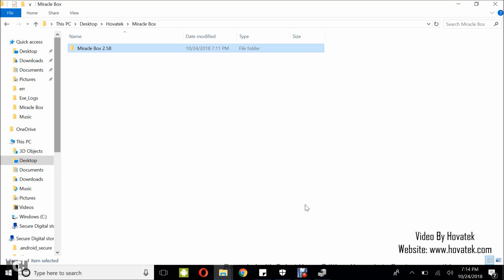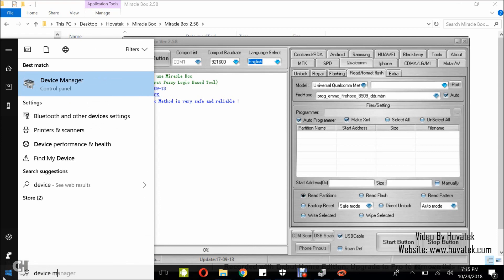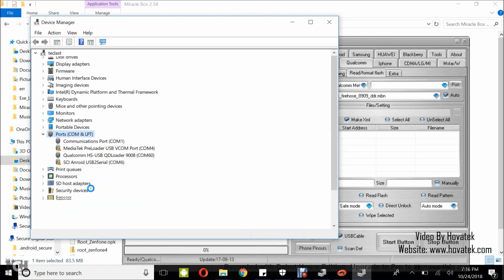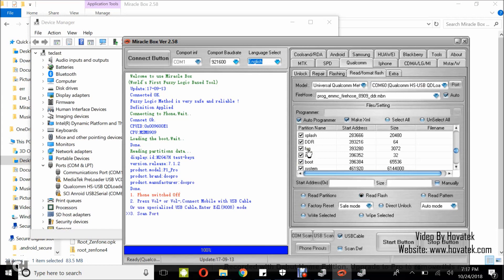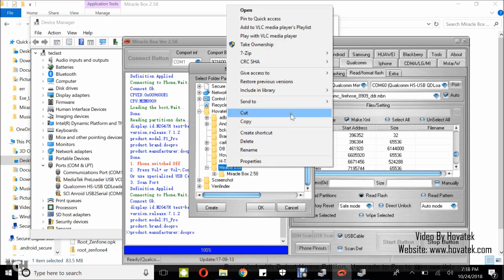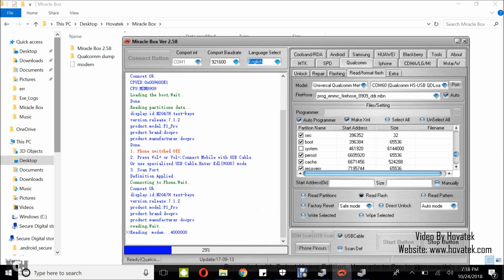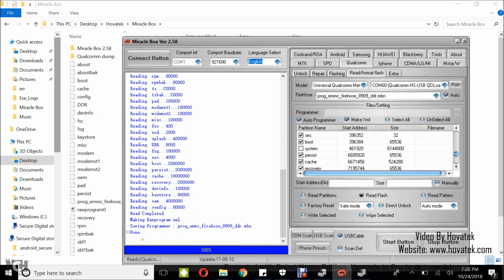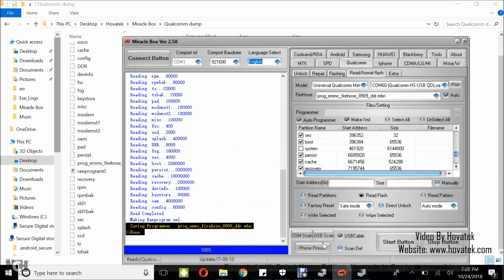How to use Miracle Box to backup Qualcomm Android firmware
00:10
In this video tutorial I'll be explaining how to backup a Qualcomm Android

00:16
device's firmware using miracle box. First off, you need to have installed your

00:21
Qualcomm USB drivers. We have a guide on how to do that. Then you need to have

00:26
your miracle box also. Now, once you have these two in place, you open the miracle

00:31
box folder and launch miracle box then wait for the dashboard to come up.

00:50
Good. Now, once the dashboard comes up, you click on the Qualcomm tab and then click

00:57
read / format flash. Now, in this place, you tick... you can see under Port here

01:05
you need to select port but it's not displaying so now for you to get ports

01:09
you press the window button and you search for device manager and launch

01:16
device manager

01:25
in device manager, under Ports. You can see I have just three entries. Now I'm

01:31
going to boot my phone into Emergency Download (EDL) Mode then connect it to the PC via a USB

01:35
cord. For my device, I hold both volume buttons while powered off

01:42
then I connect it to the PC via USB cord

01:56
okay device manager is refreshing

02:04
Good

02:12
now I have my entry Qualcomm HS-USB QDLoader 9008. Now I have my Qualcomm device detected.

02:19
Back to miracle box, you click on ports and that will detect your Qualcomm HS-USB

02:25
so I have my ports sorted out. Now, you go to (tick) the Read Partitions you tick that and

02:31
click on the Start Button and wait while Miracle box begins to read the device's

02:40
info. Now, I have a list of all the partitions here so can tick or untick

02:45
any partition. Now, any partition you tick is going to be backed up and any you

02:55
untick will be left out. I'm going to untick userdata and system all right and

03:03
system

03:08
Good. Now, you tick Read Flash, don't forget that. I did that already

03:14
then click on the Start Button still with the device connected. Its going to

03:20
start backing up. In this pop-up, you navigate to the location where you wish to

03:24
save your Qualcomm dump or your Qualcomm firmware backup. I'll select the Miracle

03:34
box folder. I'm trying to create a new folder I'll head over to the directory

03:44
I'll just create a new folder where I can save my backup to

04:00
I'll go back to Miracle box, select the Miracle box folder.

04:11
You can select any folder you want. I'm just using the Miracle box folder in this example

04:16
and then click OK

04:24
now Miracle Box will start backing up. You can see I have modem already backed up. You'll see other

04:33
files or partitions being backed up. I left out system and userdata

04:38
so that the backup process can be completed on time. Those two will take a lot

04:43
of time to back up

04:50
so you wait while miracle box backs up. You do not disconnect or interrupt the process

05:32
Alright! Done! So I go check the folder and I have all my files backed up

05:39
I can just select everything and move them over to the Qualcomm dump folder

05:51
and there! I have my Qualcomm phone's firmware backed up. So that's how to back up a Qualcomm

06:01
Android device (rom or firmware) using miracle box
Hire Or Consult Us